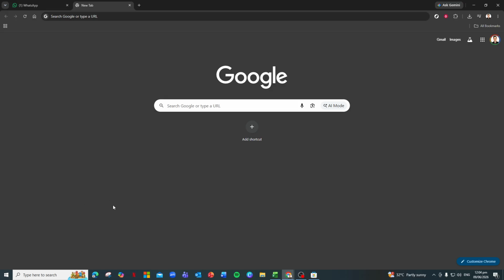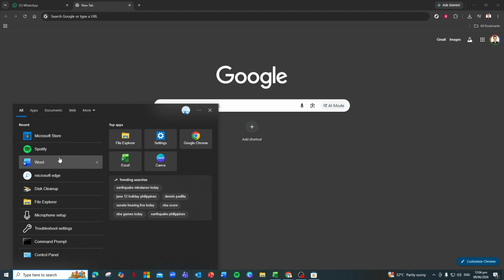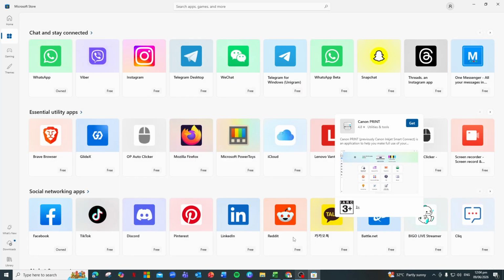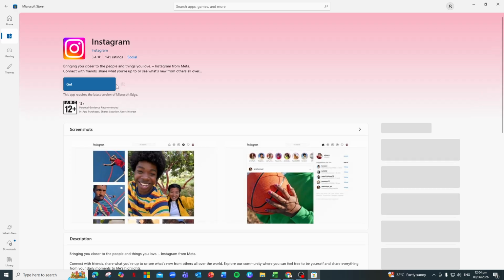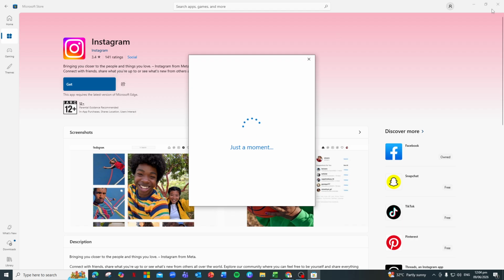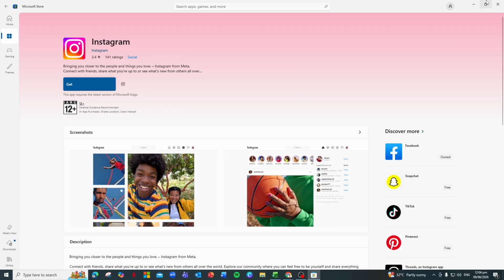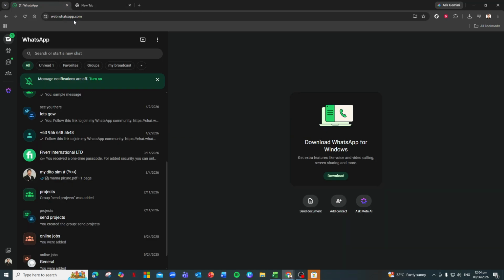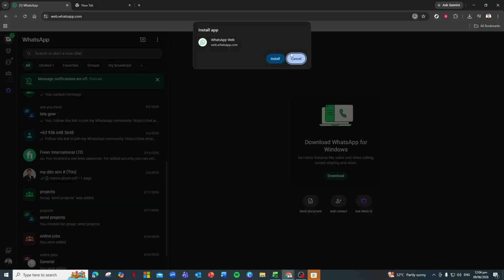How to Install Apps on Your Laptop pc computer (Latest Update)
How to Install Apps on Your Laptop pc computer

Want to install apps on your laptop or PC? In this simple step-by-step tutorial, you'll learn how to download and install applications on Windows computers safely. We’ll show you how to use the Microsoft Store, download software from official websites, and install programs without errors.

Follow along to easily install apps on your laptop or desktop computer and start using new software in minutes.